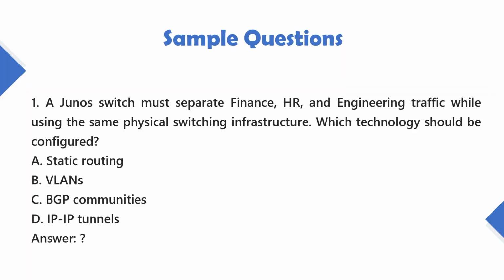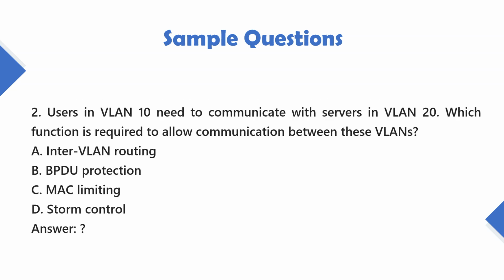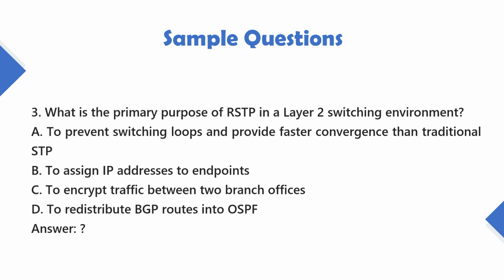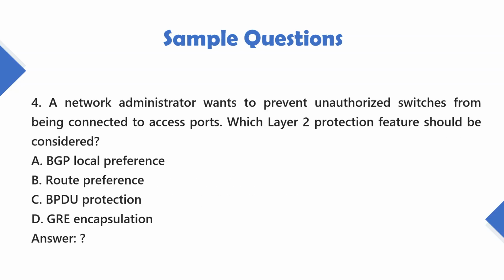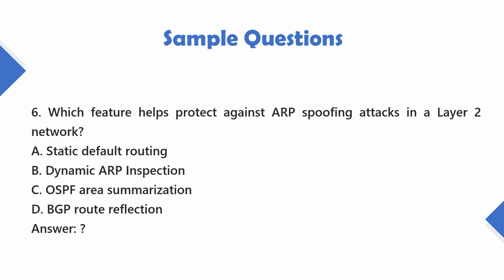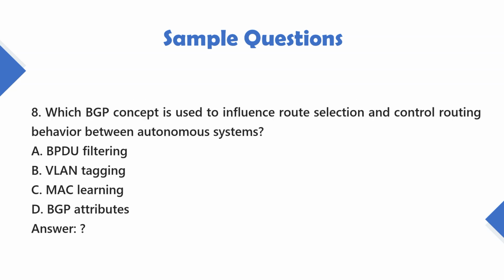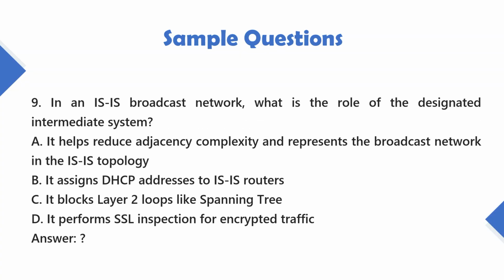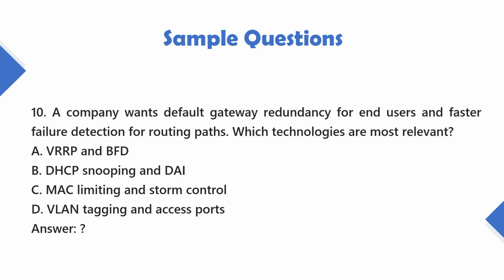JN0-352 Exam Guide: Prepare for Juniper JNCIS-ENT Certification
Prepare for the JN0-352: Enterprise Routing and Switching, Specialist (JNCIS-ENT) exam with this complete overview and practice session.

In this video, we cover the key information you need to know before taking the Juniper JNCIS-ENT certification exam, including exam structure, major objectives, important study areas, preparation tips, and 10 practice questions with answers to help you test your understanding.

The JNCIS-ENT exam focuses on core enterprise routing and switching skills in Junos OS, including Layer 2 switching, VLANs, spanning tree, Layer 2 security, protocol-independent routing, OSPF, IS-IS, BGP, tunnels, and high availability topics. These areas match the official JNCIS-ENT objective categories published by Juniper/HPE.

This video is helpful for:
Network engineers preparing for JNCIS-ENT
Students moving beyond JNCIA-Junos
Professionals learning Juniper routing and switching
Anyone practicing for the JN0-352 certification exam

In this video, you will learn:
✅ What the JN0-352 exam is about
✅ Who should take the JNCIS-ENT certification
✅ Key exam domains to focus on
✅ Study tips for Junos routing and switching
✅ Common areas where candidates struggle

This content is created for learning and exam preparation only. The practice questions are original study questions and are not real exam dumps.

👍 Like this video if it helps your preparation.
💬 Comment your score out of 10 practice questions.